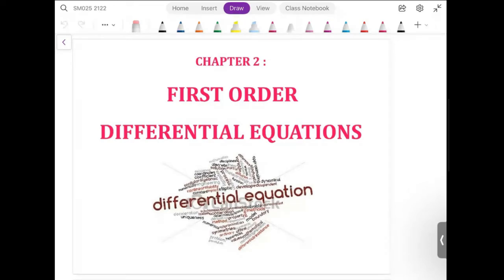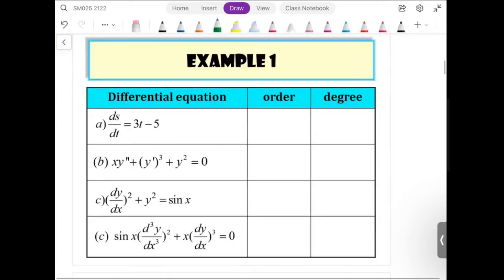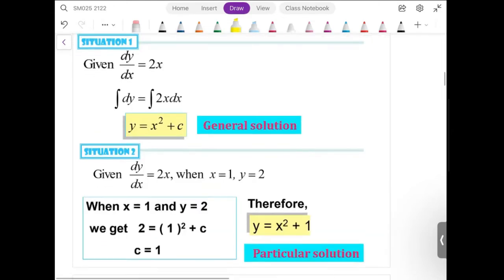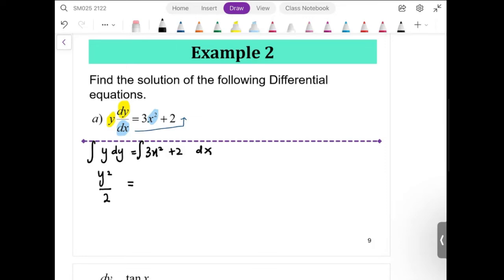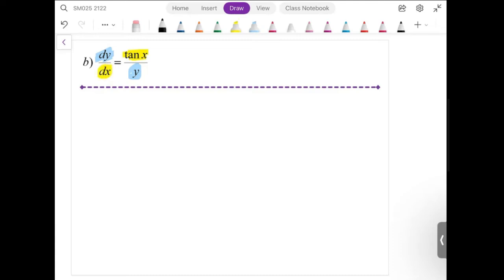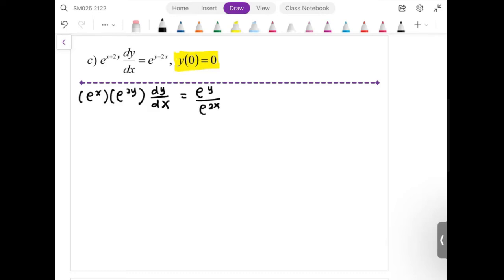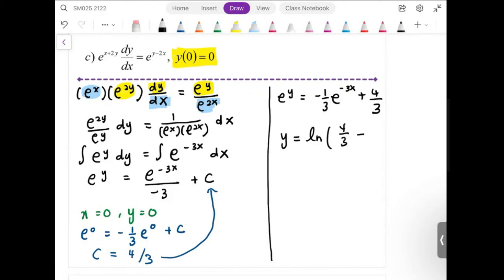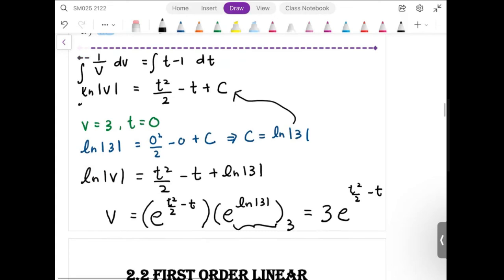SM025 2.1 Separable Variable Method